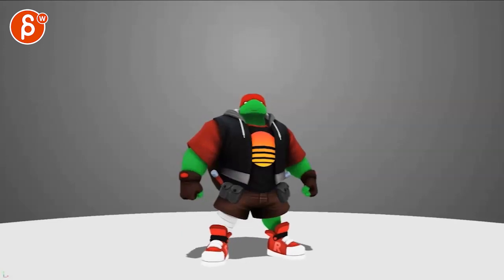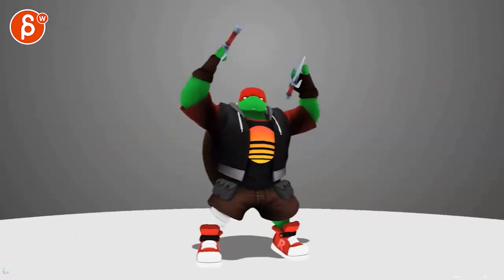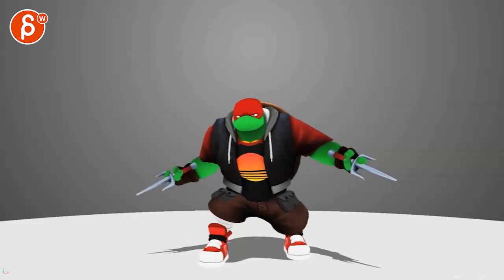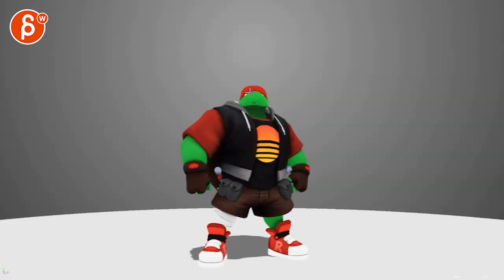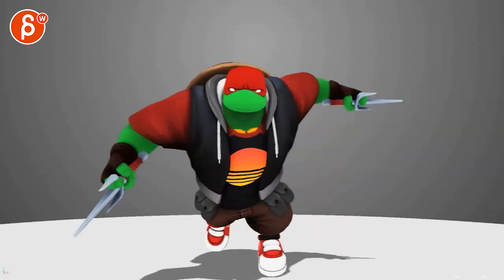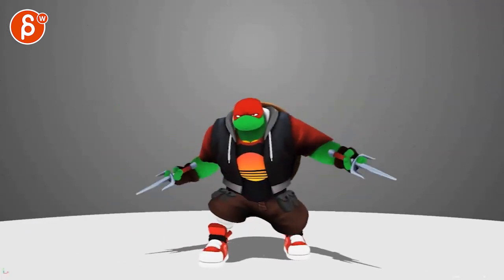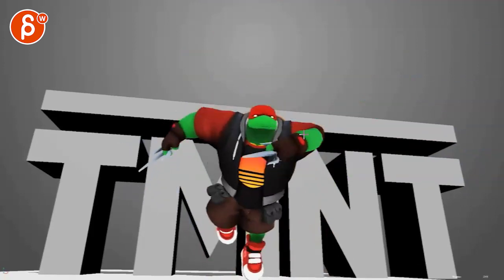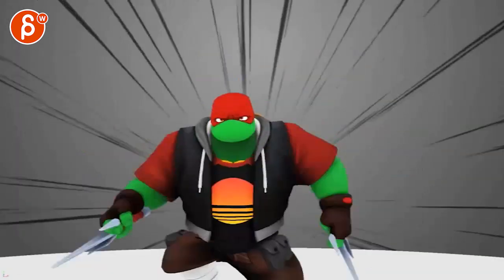Animation Workshop Jakub Jankowski #3 (2020)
(animation topics covered here: body mechanics, acting)